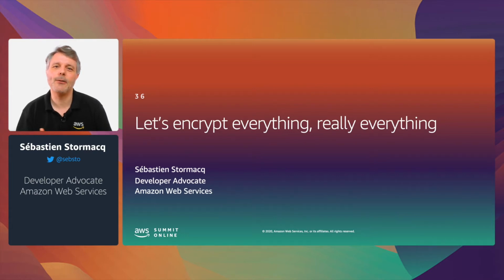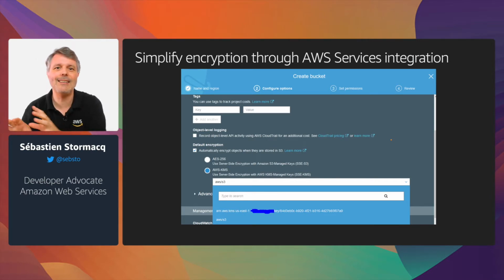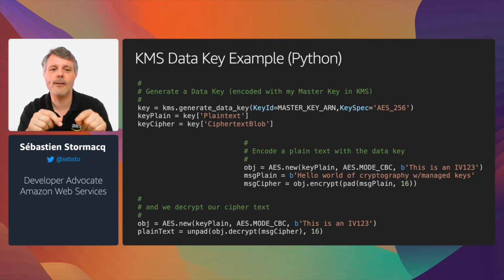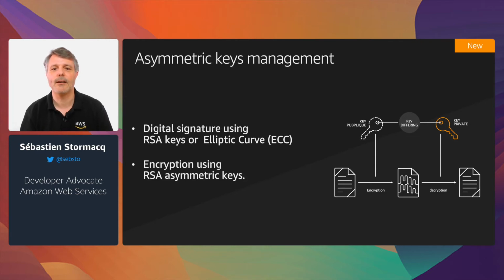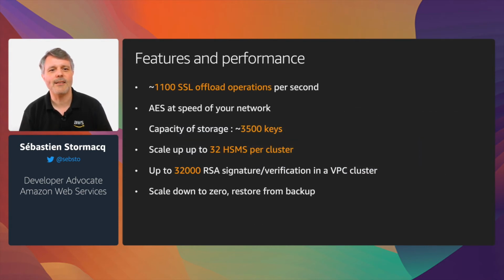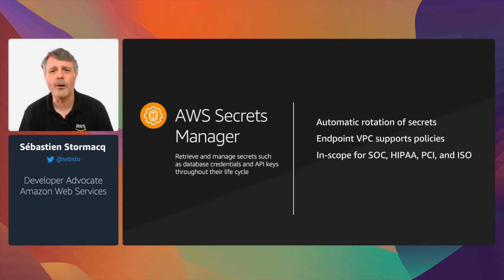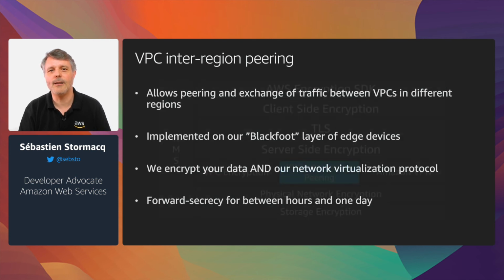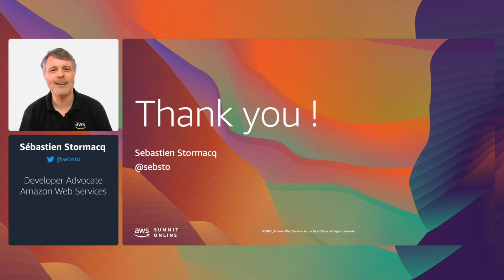I'm in InfoSec - Let's Encrypt Everything, Really Everything (Level 300)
Data protection is essential to maintaining the trust of your customers and protecting your organization's intellectual property. As such, AWS offers a variety of security services to ensure the privacy, integrity, and availability of your data. During this session, we will cover data protection policies and key AWS services that support them, such as AWS KSM, AWS CloudHSM, and AWS Secret Manager.

Seb has been writing code since he first touched a Commodore 64 in the mid-eighties. He inspires builders to unlock the value of the AWS Cloud by using his secret blend of passion, enthusiasm, customer advocacy, curiosity, and creativity. His primary interests are software architectures, developer tools, and mobile computing.  Before joining the AWS evangelist team, Seb built and led the AWS technical training team in EMEA and the Alexa solutions architecture team in the UK, France, Italy, and Spain. Before trying to sell him anything, make sure it has an API.